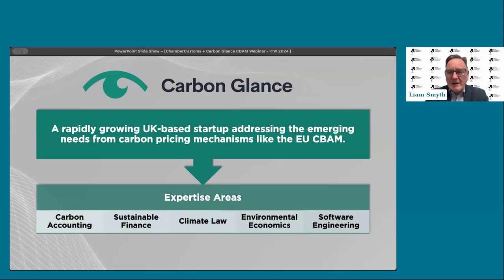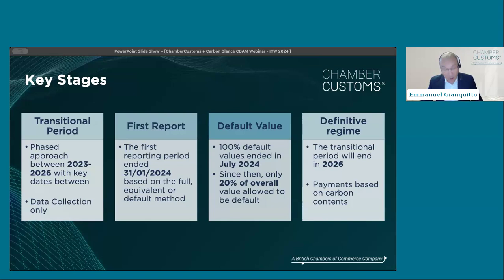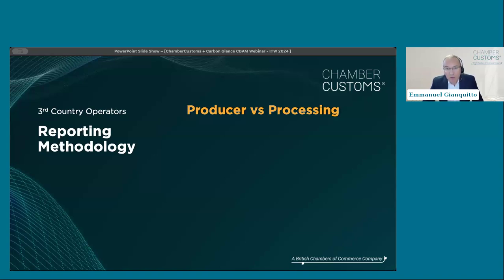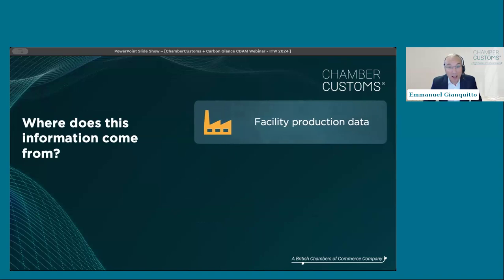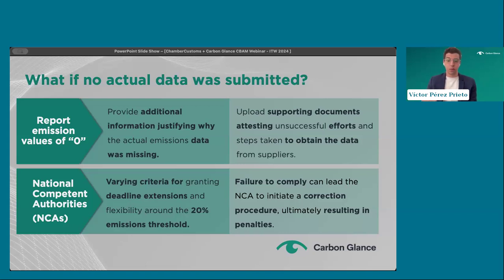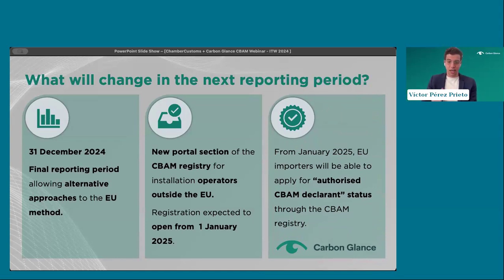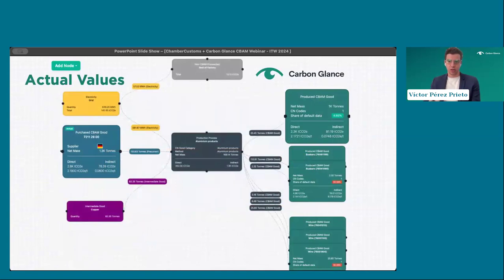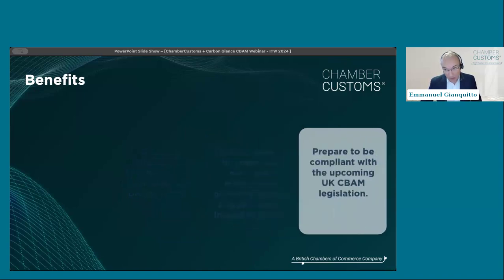Understanding EU CBAM: What UK Traders Need to Know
Learn about the EU Carbon Border Adjustment Mechanism (CBAM) and its impact on UK traders. Whether selling directly to EU importers or to UK companies that export, this session will explain the data you must provide if your goods fall within the CBAM scope. With EU importers now required to use actual emissions data, it’s vital to stay compliant and competitive under the new regulations.

Recorded on Wednesday 13th November 2024